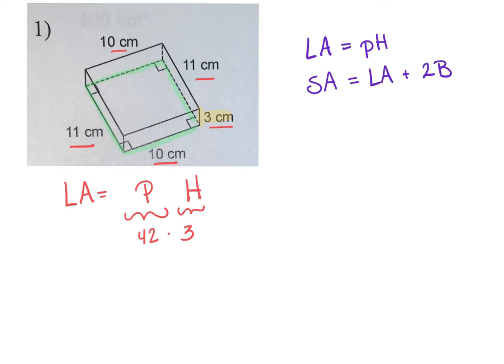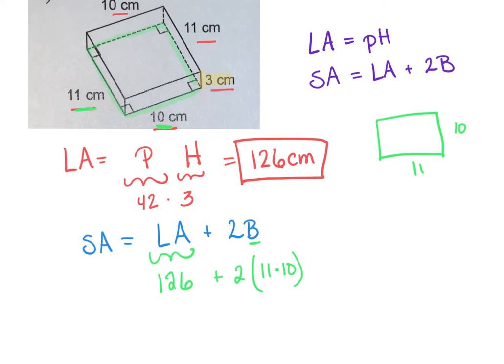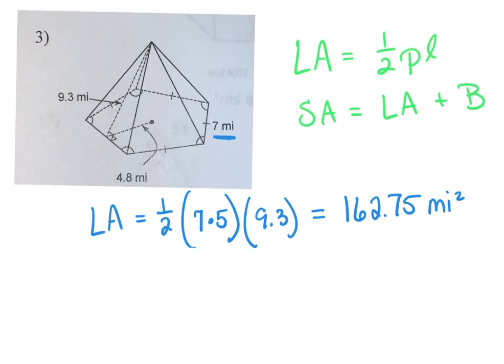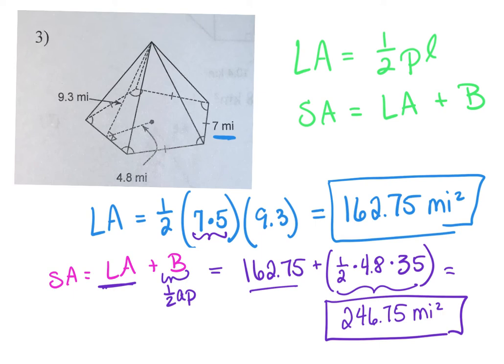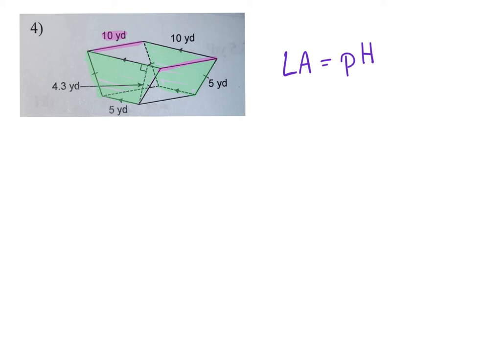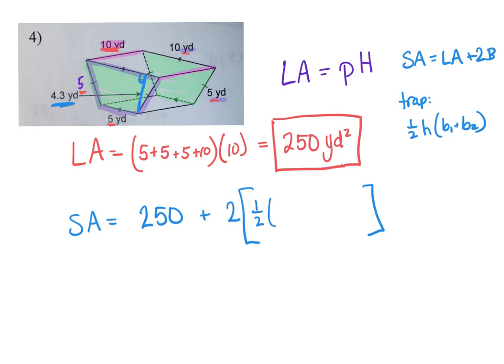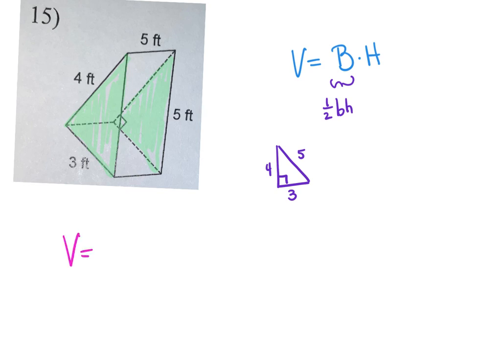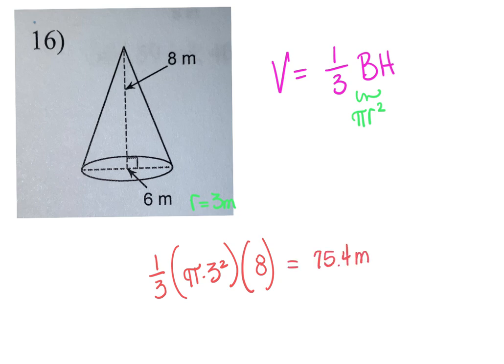Geometry Sections 9.1-9.5 quiz review